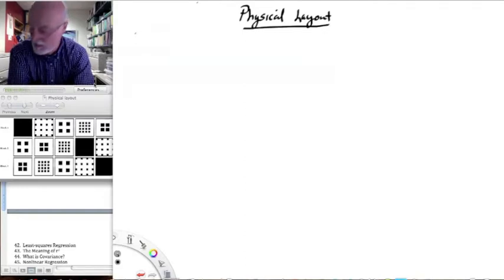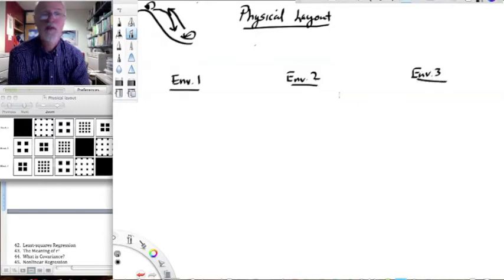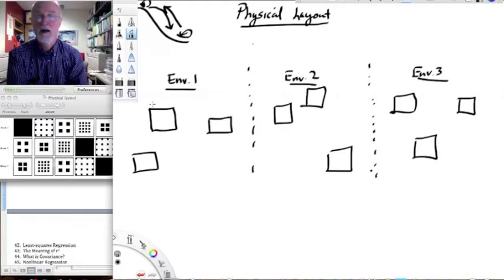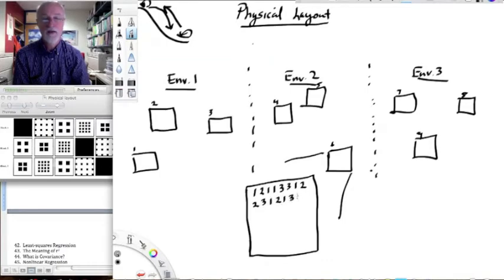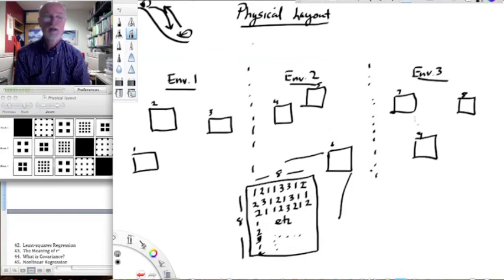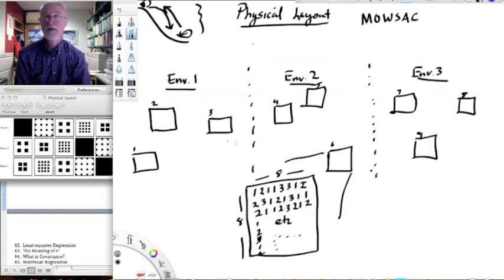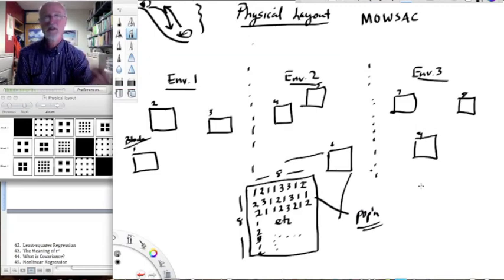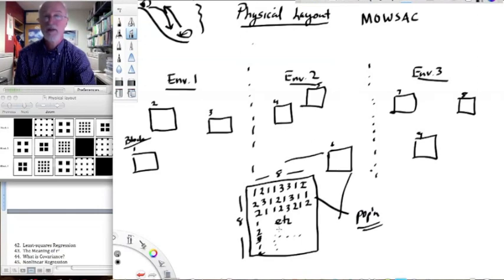Lesson36 Complex Designs Physical Layout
A diagram of the physical layout of an experiment can help you visualize the relationships among independent variables, but also you can often see before the experiment is done that a better arrangement might be possible so that you most efficiently test the terms of interest in your model.  This is illustrated with the reciprocal transplant experiment described previously.